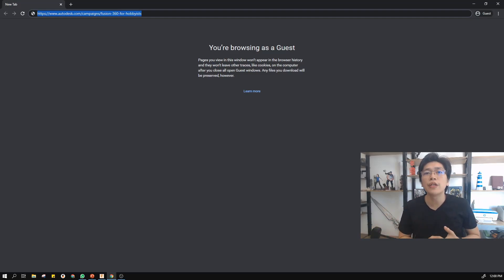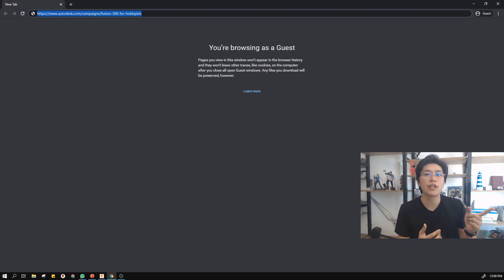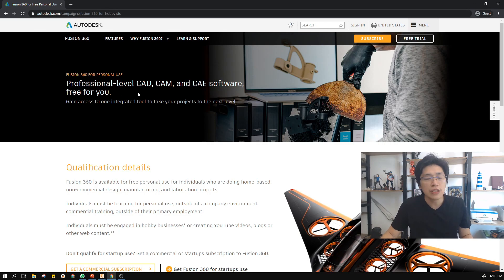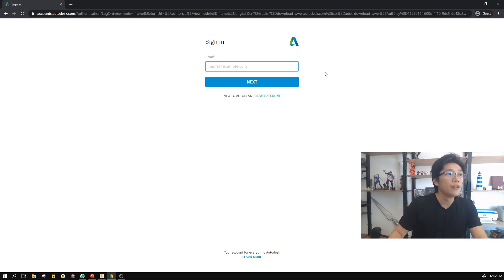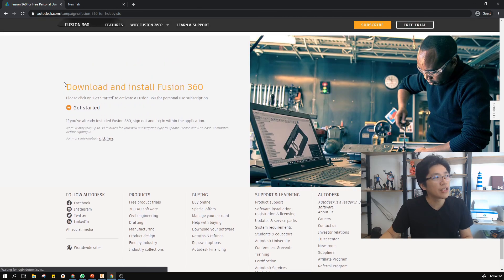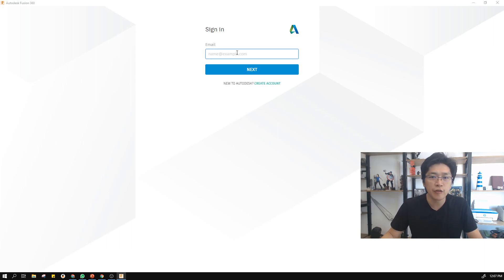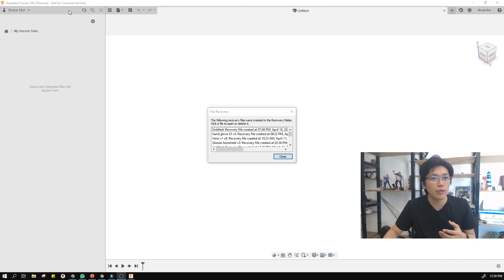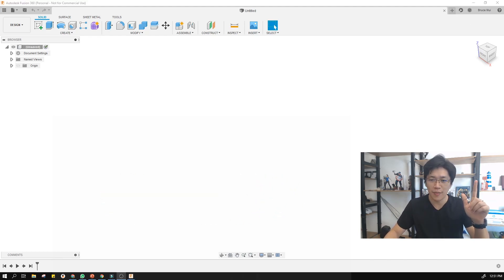How to install Free version Fusion 360 for hobbies 2020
This video i make for people are looking for a programe to make 3D model.
Fusion 360 is one of the best (atleast i think) CAD software.

also I will make an online live workshop to show the thing you need to make a 3D model .
you could register here. I will inform you the time.

or if you had to use pai version i may get some refferal fees.

I am also your 3D modeling and 3D printing service provider in Malaysia~